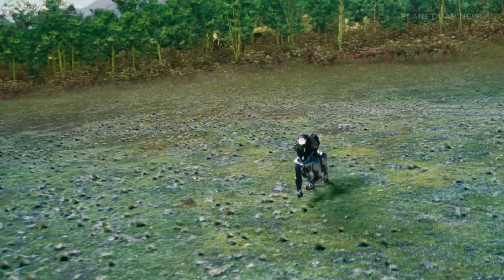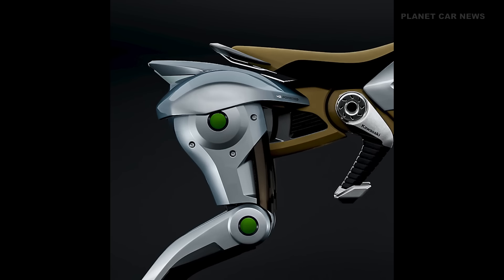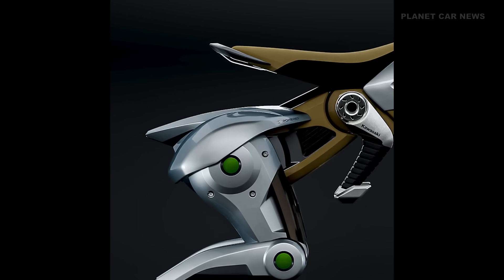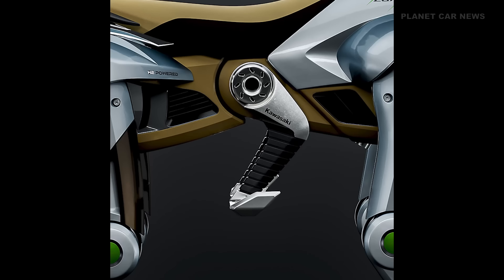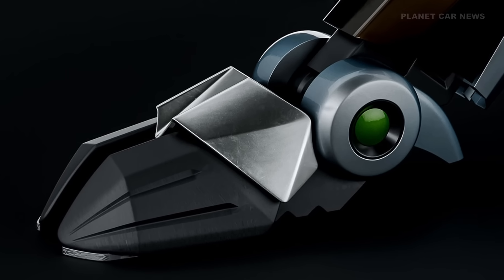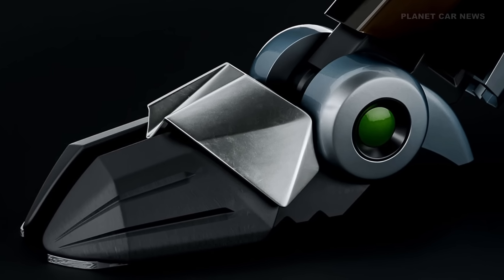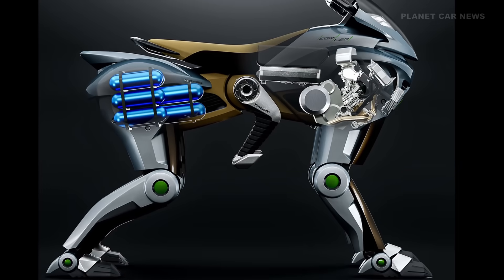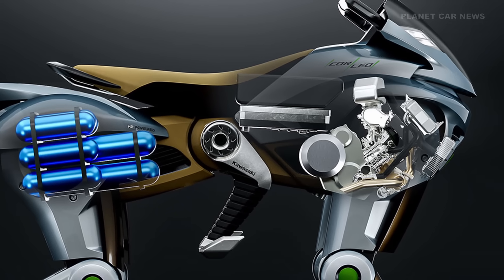Kawasaki CORLEO - This Robot Bike Doesn’t Roll, It Walks !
Kawasaki’s revolutionary off-road personal mobility vehicle offers excellent all-terrain capability, powered by four robotic legs, together with the handling and stability of Kawasaki’s motorcycles. While preserving the joy of riding, the vehicle continually monitors the rider’s movements to achieve a reassuring sense of unity between human and machine. Scale mountains, breathe in the fresh air, and enjoy panoramic views. Let CORLEO unleash your “Impulse to Move” in the great outdoors.